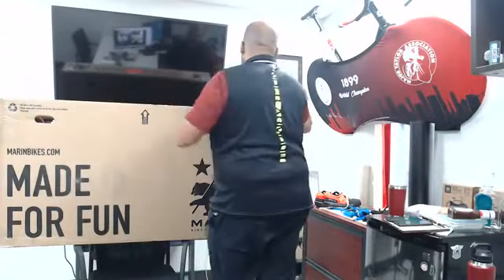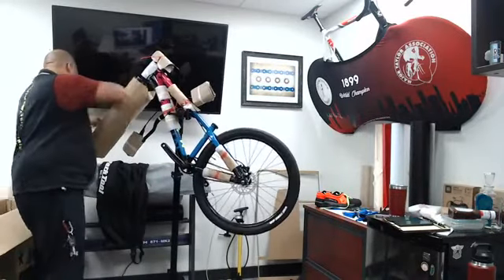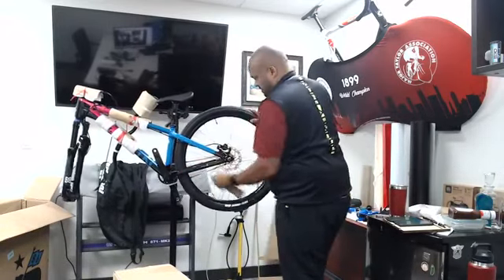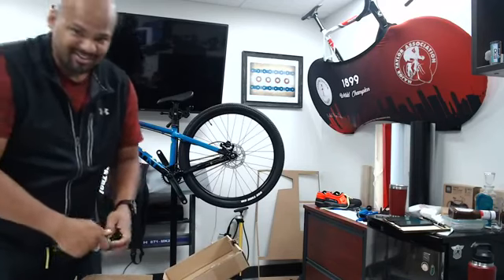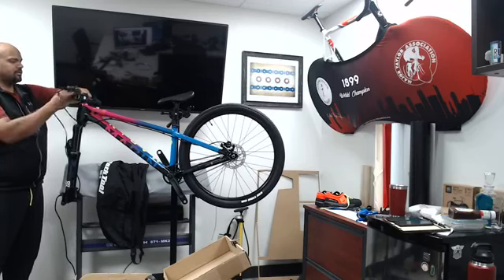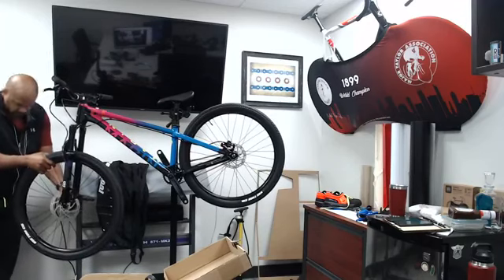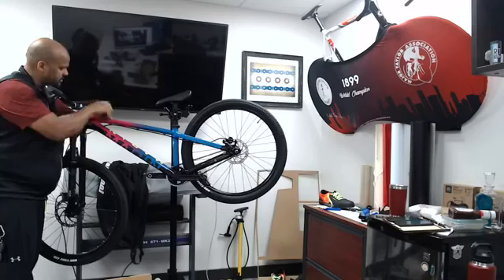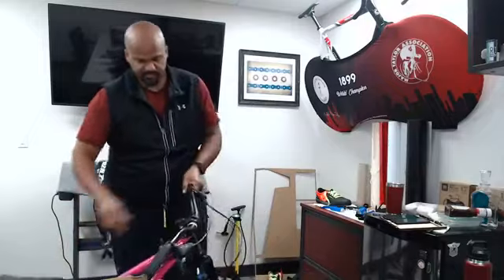2020 Marin Alcatraz unboxing and assembly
Finally got my hands on this SWEET ass ride.  Not gonna lie this thing sends!  This video is simply an avid cyclist stumbling his way through putting a dirt jumper together from box to ridable.  Not a ton of talking as I an just trying my best to put her together.